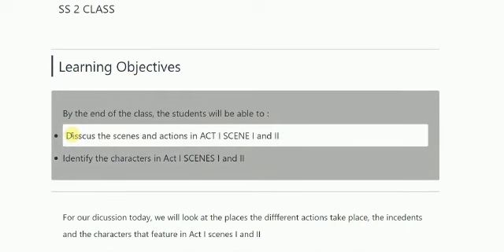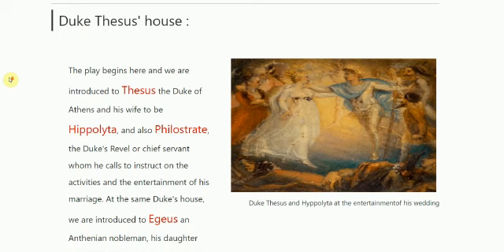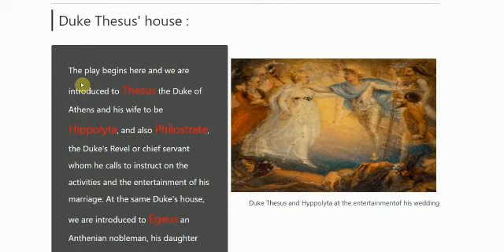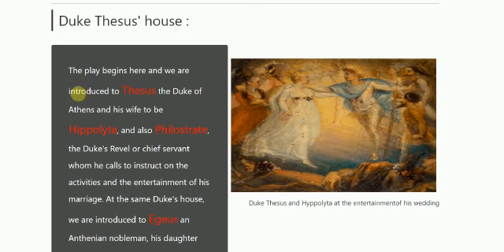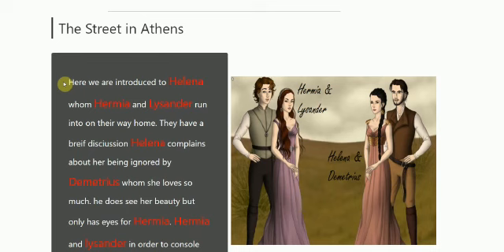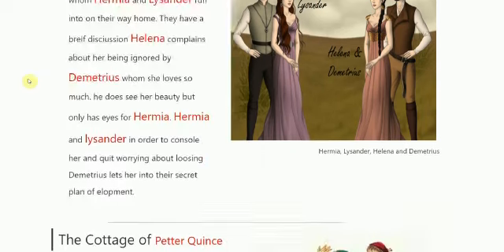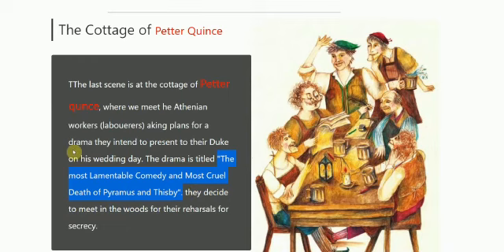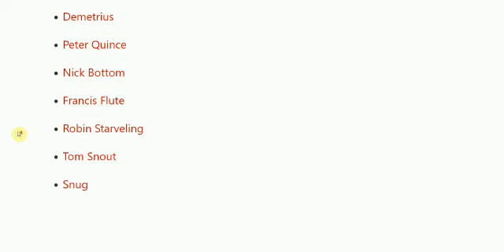SSS 2 LITERATURE IN ENGLISH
MID SUMMER NIGHT DREAM ACT I SCENES I AND II